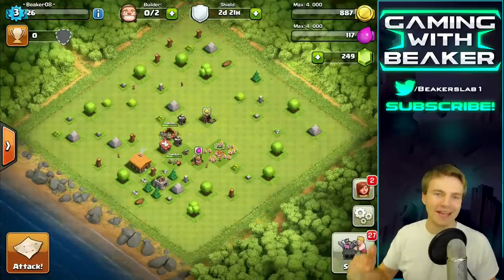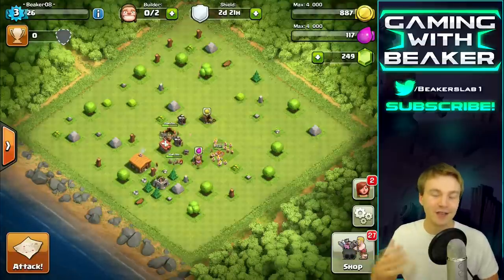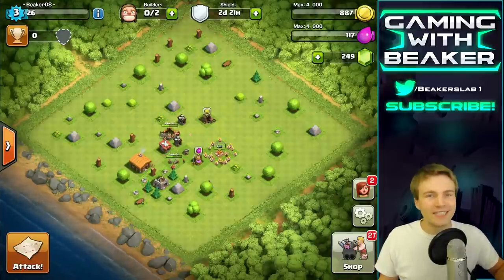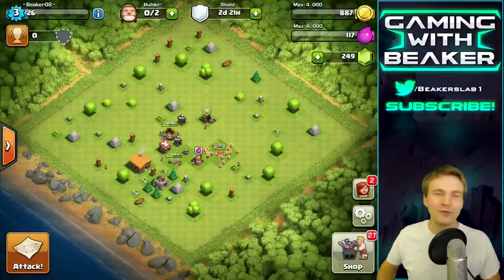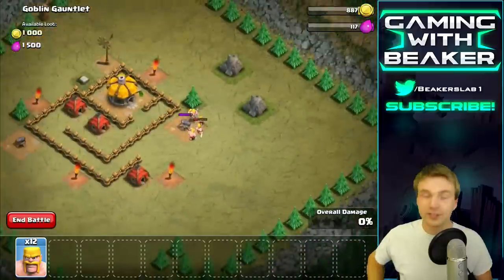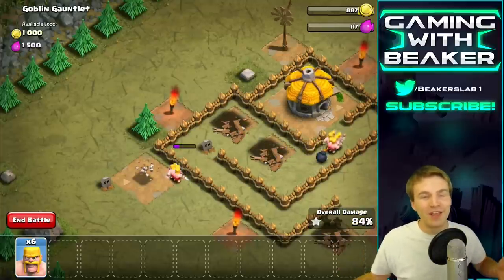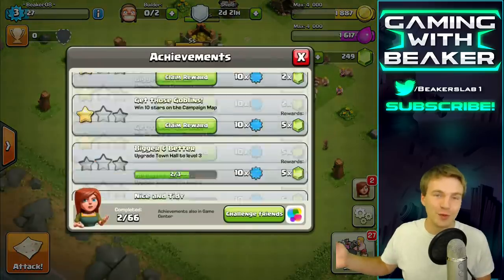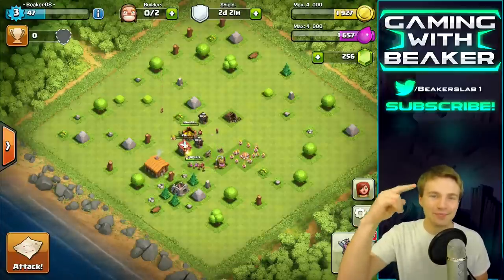Clash of Clans: "Making A New Clash Account?" | I've Been Cloned!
Having a second Clash of Clans account is awesome, that's why I have 4. Wanna make your own? I'll tell you how I did it, enjoy!

Category: Games
Updated: 10 June 2014
Version: 6.108.5
Size: 53.3 MB